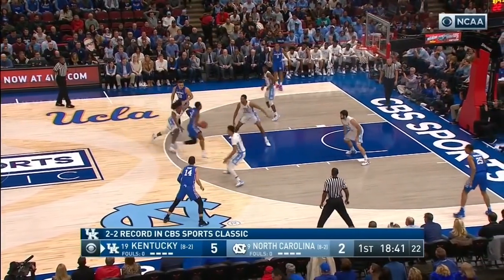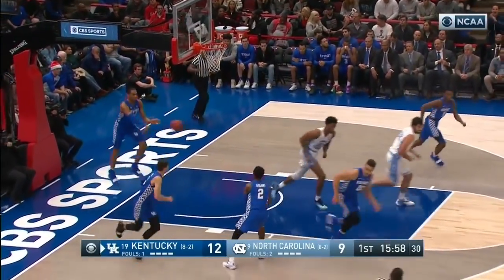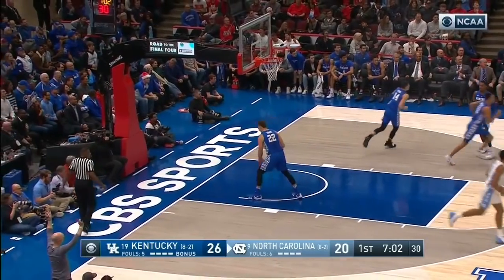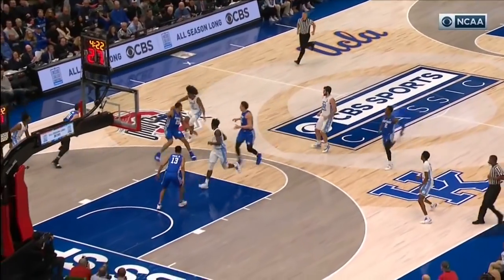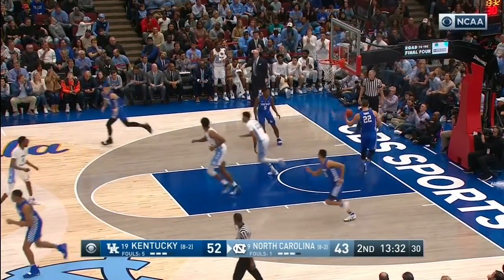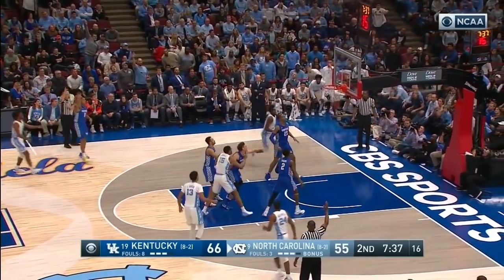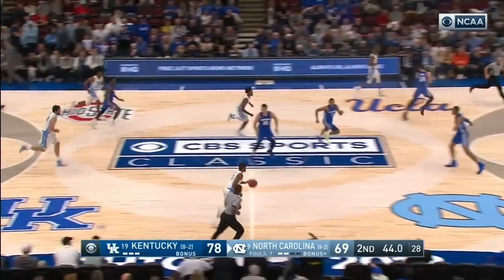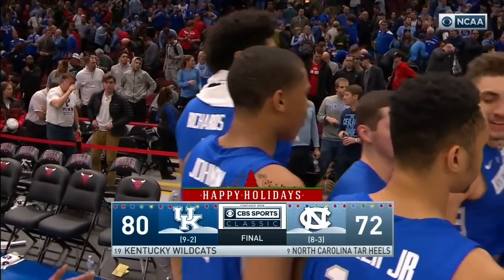UNC Men's Basketball: Carolina Comes Up Short to Kentucky, 80-72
The Tar Heels dropped a close contest in Chicago as part of the CBS Sports Classic.